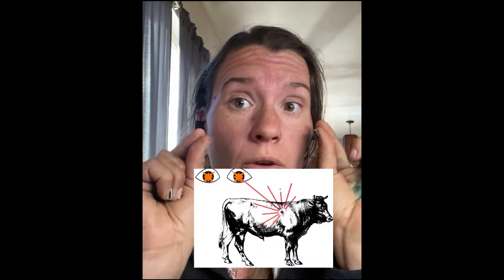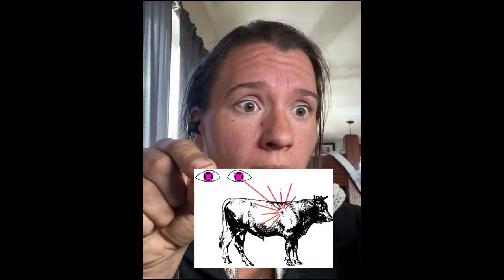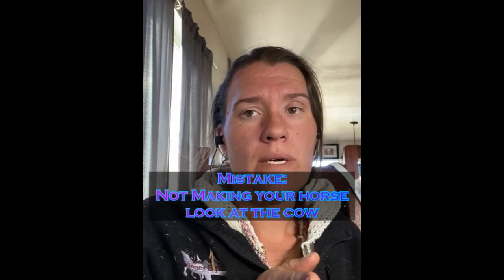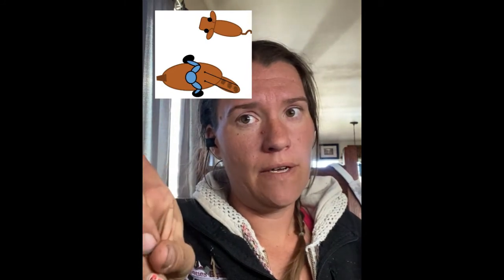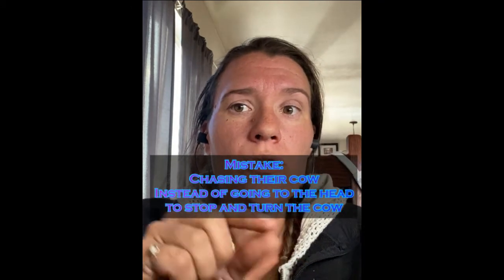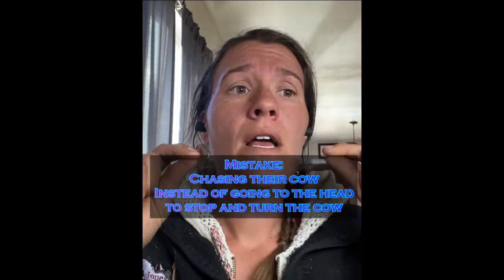cowhorse tips: 5 mistakes you should avoid in your cow work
Beginning cowhorse events is super fun. However there are some mistakes that you should watch out for so that you can develope good habits from the start.